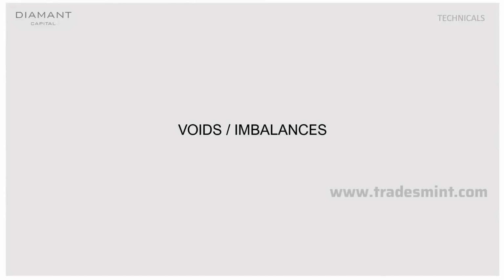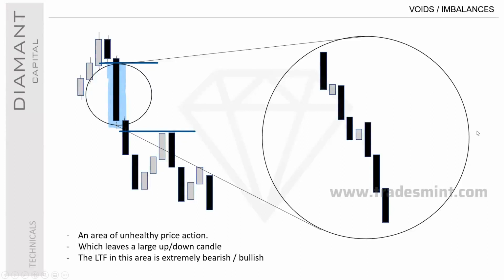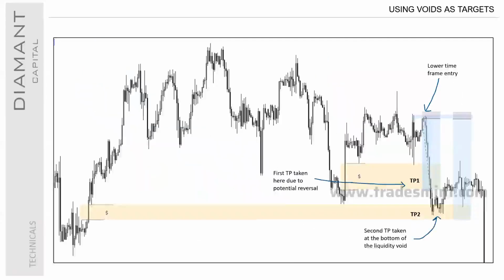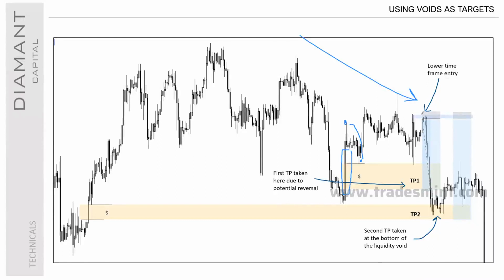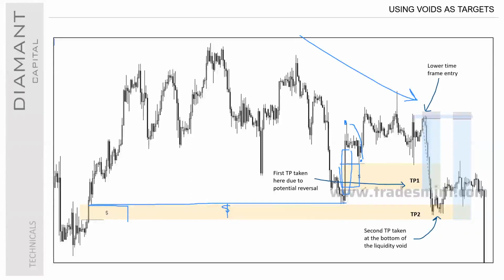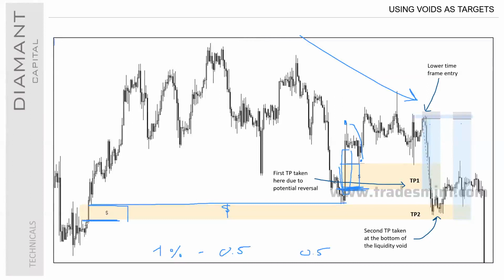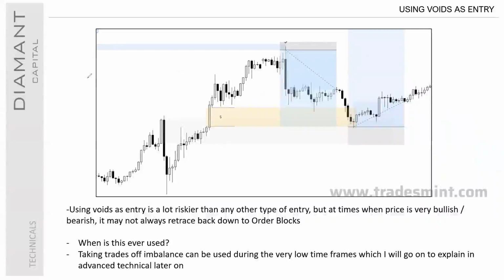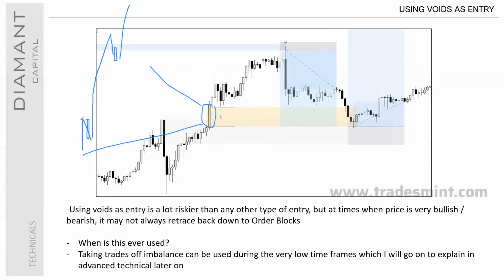"Mastering Forex Trading: Unveiling Voids and Imbalances"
"Welcome to Trader's Toolkit TV, your ultimate destination for mastering the art of trading and investing. Join us on a journey where financial expertise meets strategic insights. Uncover the secrets of market trends, explore effective trading tactics, and gain the knowledge to navigate the complexities of the financial world.
What to Expect:
• In-depth Market Analysis
• Tactical Trading Strategies
• Educational Tutorials for All Levels
• Live Trading Sessions
• Exclusive Interviews with Industry Experts
• Insights into Market Psychology
" Whether you're a seasoned trader or just starting your investment journey, our channel is designed to empower you with the skills and knowledge needed for success. Let's trade smarter, not harder!"